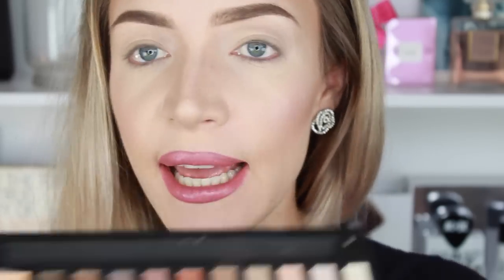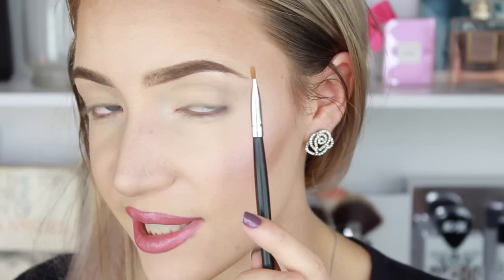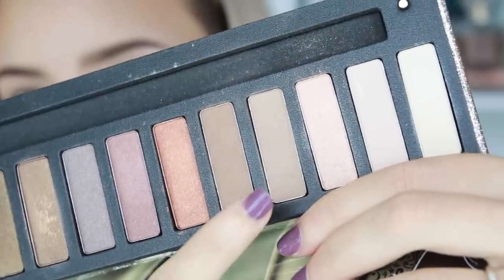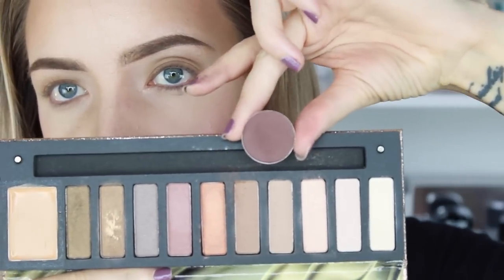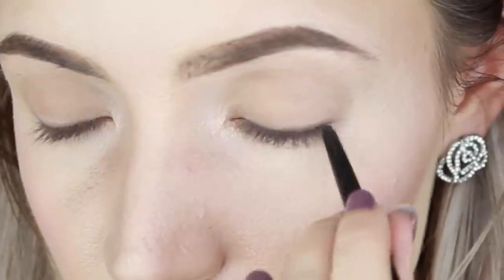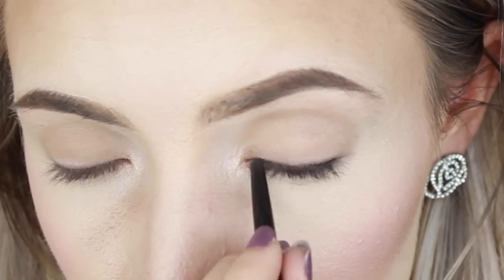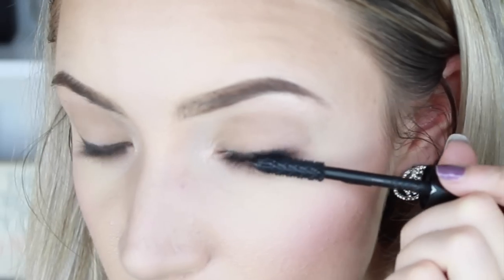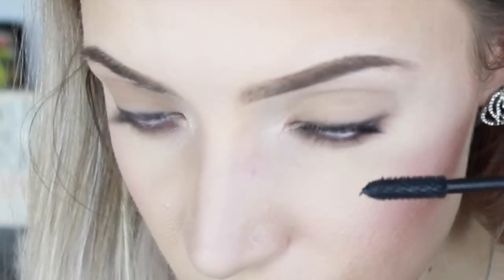How to Make Hooded Eyes Look BIGGER! Natural / Everyday Makeup Tutorial! | Stephanie Lange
I had a lot of requests to do a tutorial on how to make hooded eyes look bigger. Like i said in the video, it is a little more difficult to make hooded eyes look bigger, than non-hooded eyes. You don't want to make the 'hood' look bigger, just the eye itself! Here's a link to my hair tutorial featured in this video

MAKEUP FEATURED IN THIS VIDEO:

FACE:
- CHANEL PERFECTION LUMIERE VELVET FOUNDATION (10 Beige)

EYES:
- BDELLIUM TOOLS 787 Blending Brush

BROWS:
- MAKEUP FOREVER Aqua Brow (Colour 25)

- My FAVOURITE fake tan EVER! Loving Tan 2 Hour Express Mousse in Dark To receive a FREE Back Applicator worth $24.95 with your Loving Tan order use the code: stephanie

- Here’s where you can buy high end makeup at discount prices

Please send any PR products / gifts to:
MAXCONNECTORS
13/32 Ralph Street